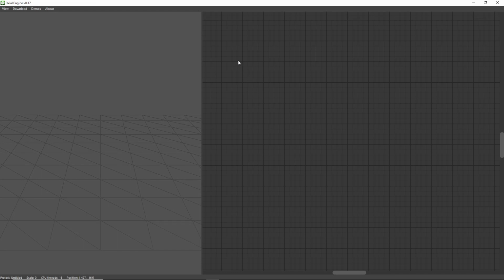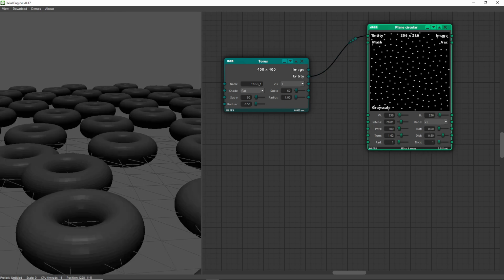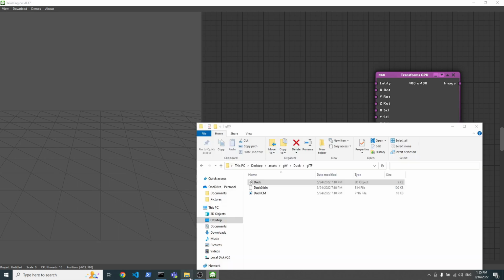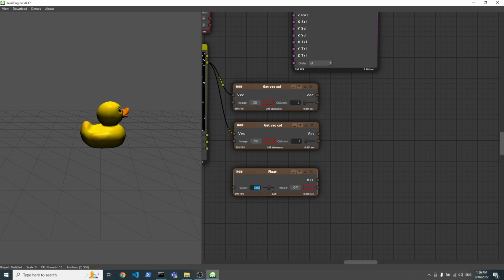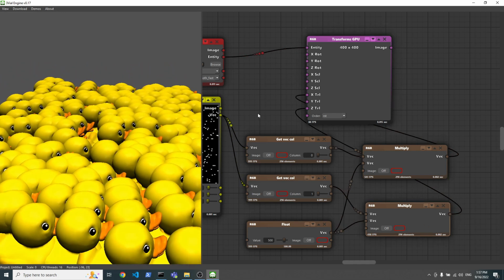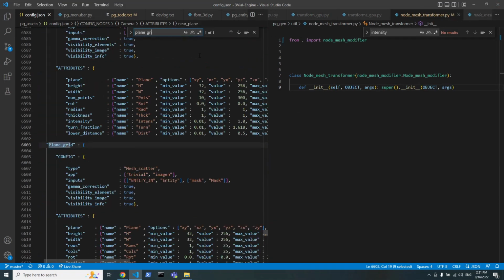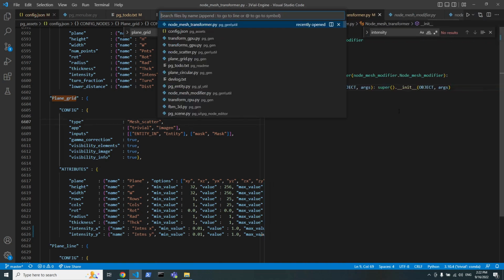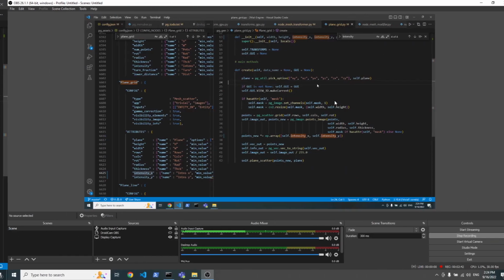Plane scatterers - 3Vial Engine devlog